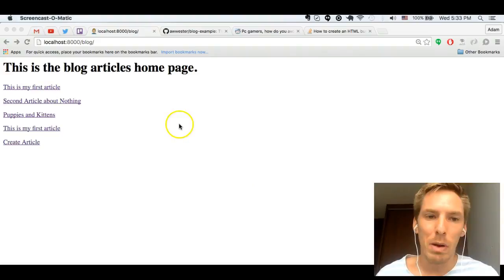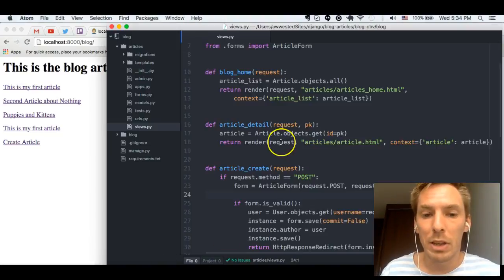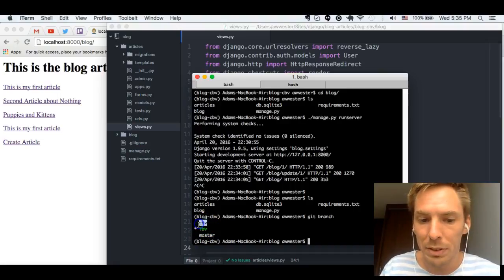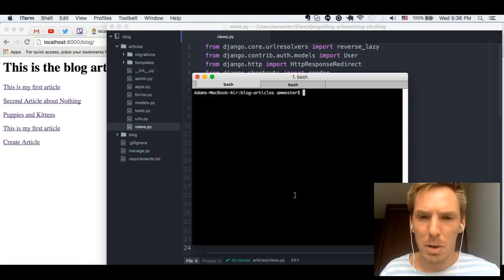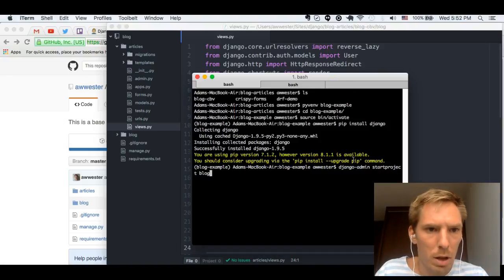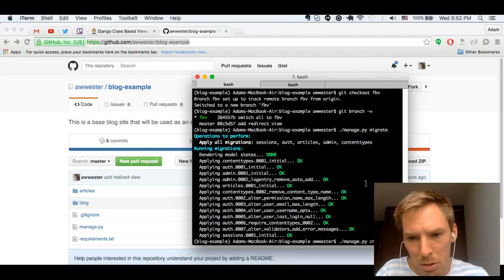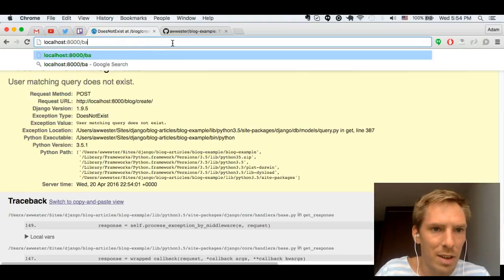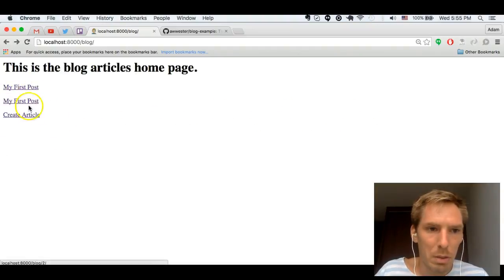Django Class Based Views Uncorked - 1/15 Intro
Intro to my Django Class Based Views tutorial, which is a video lesson series learning about the power of Django CBV.